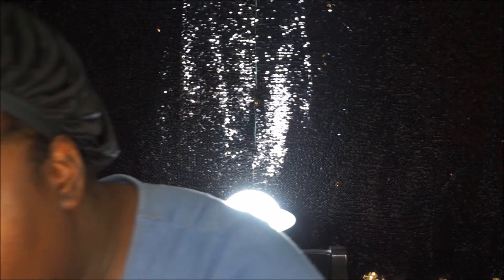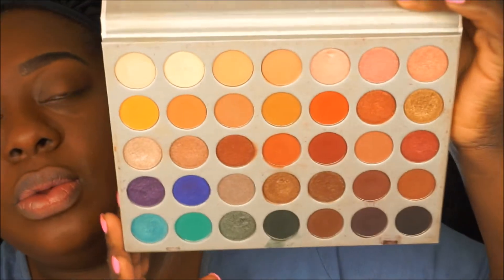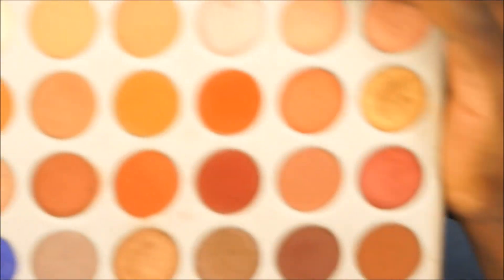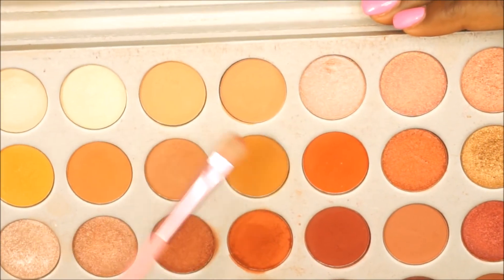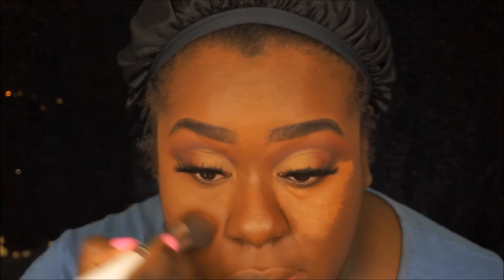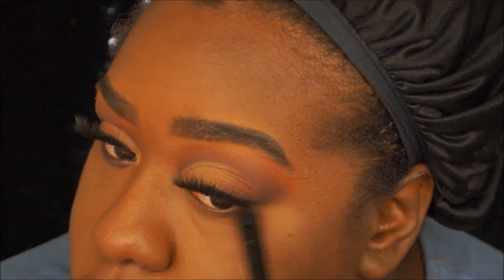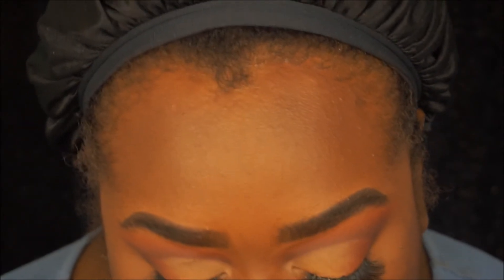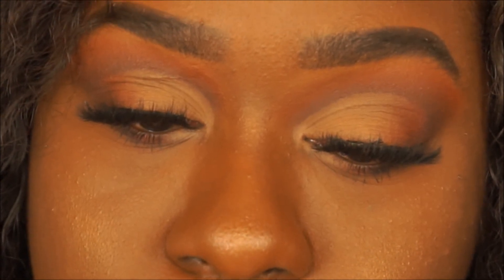Vlogmas Day #13: My Instagram Followers Pick My Makeup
FOLLOW MY LASH BRAND! - Moore Lashes by Tiffany

Hey guys! (Watch in HD) Today's video

Tech Specs:

Camera: Sony Alpha a5000
Vlog Camera: iPhone 7s Plus
Editor: Windows Movie Maker, iMovie
Backdrop: Fabric Section in WalMart & JoAnns